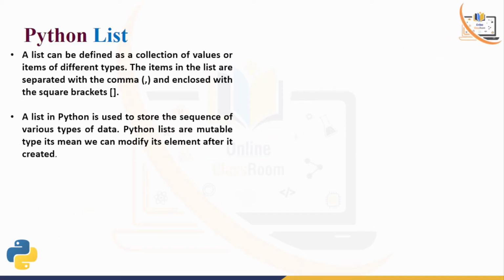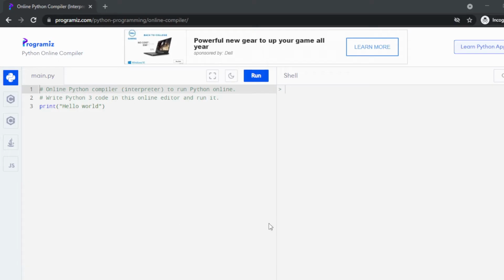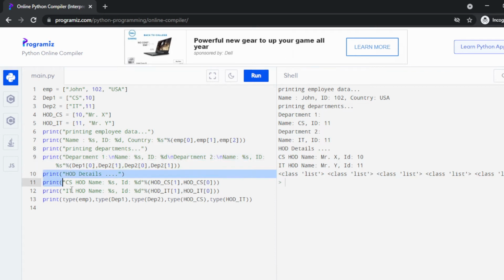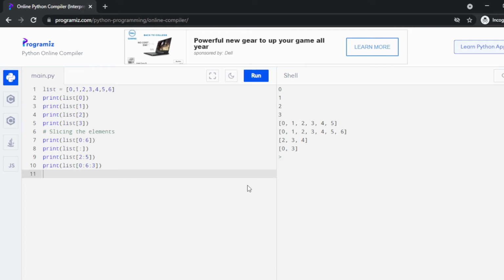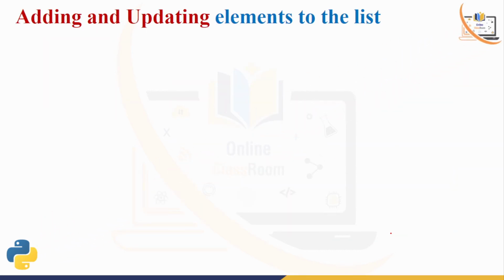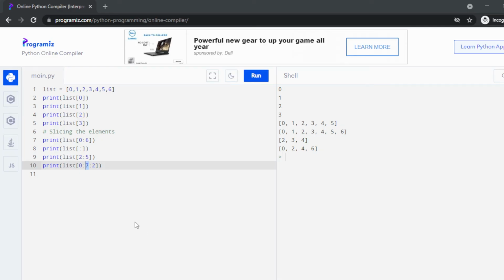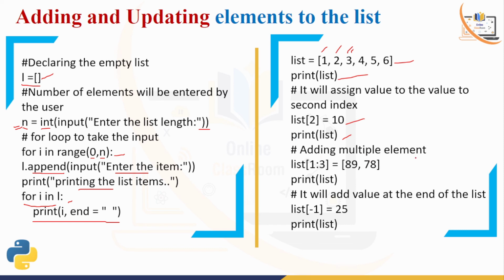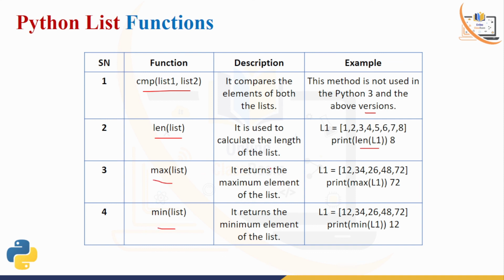Python Lists | List Functions | Python Tutorial for Beginners | List in Python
Hi Everyone
This tutorial video is mainly for beginners who want to learn Python Programming. In this video you will find the concept of list and list functions in Python programming. All the step by step processes along with flowchart are described with practical implementation (Lab View). This will help for Engineering and School Students (CBSE | ICSE) to enhance their programming skills. More videos will come gradually in this series.